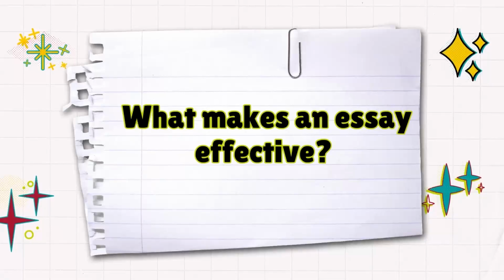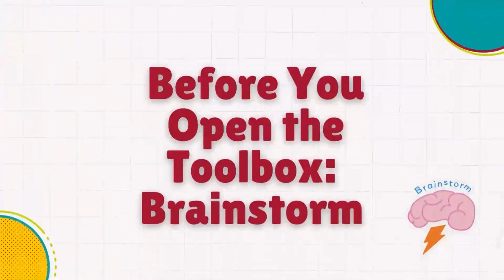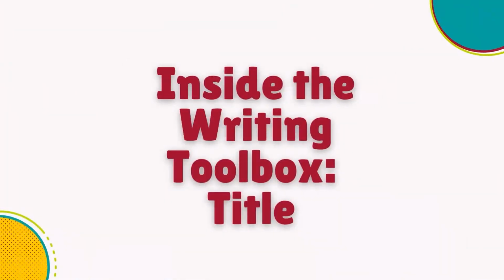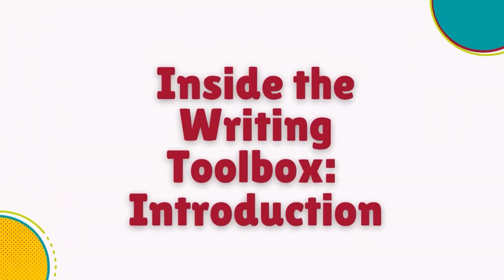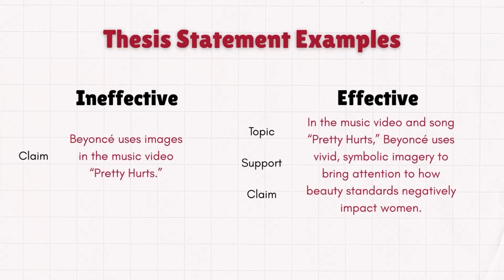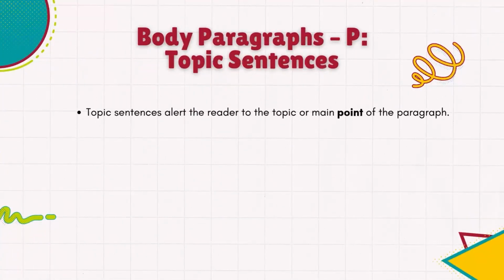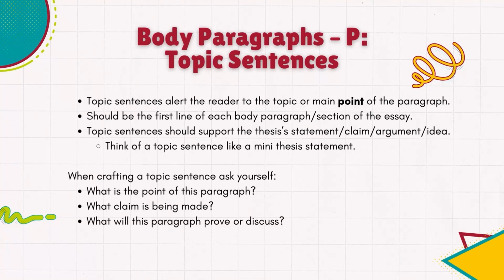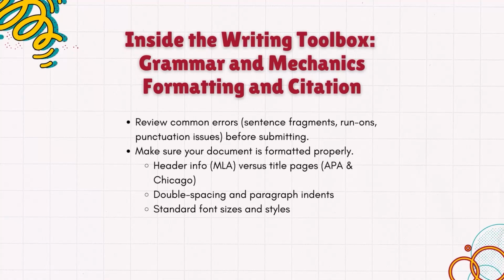Writing Toolbox: Structuring an Effective Essay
In this video guide, we're review how to craft strong introductions, write clear thesis statements, and structure body paragraphs with effective topic sentences and smooth transitions. This guide will equip you with the tools to create essays that flow seamlessly from start to finish.